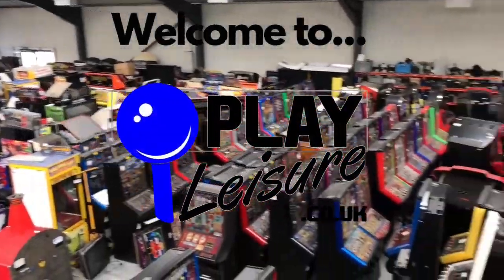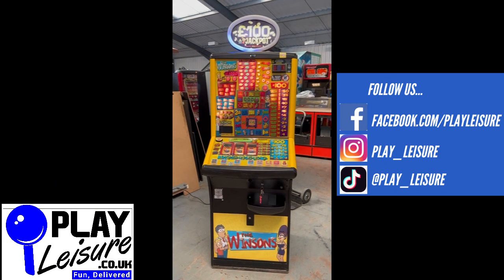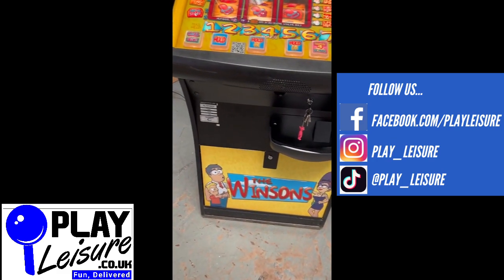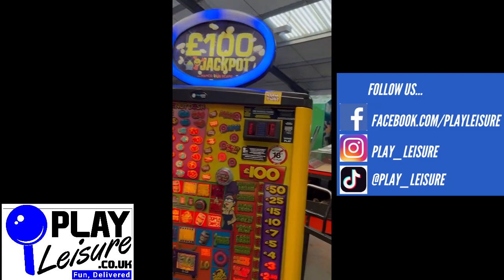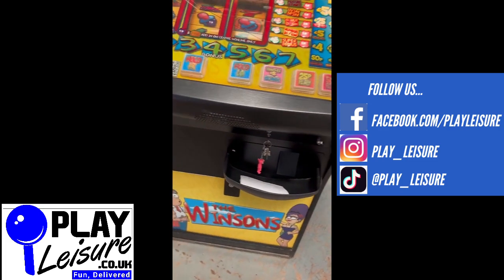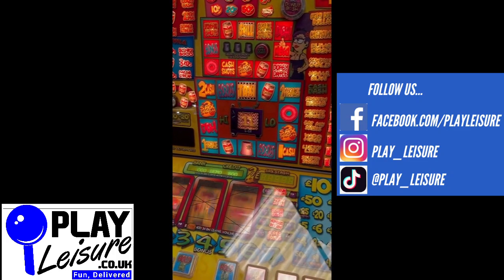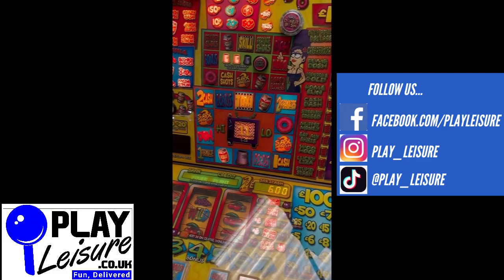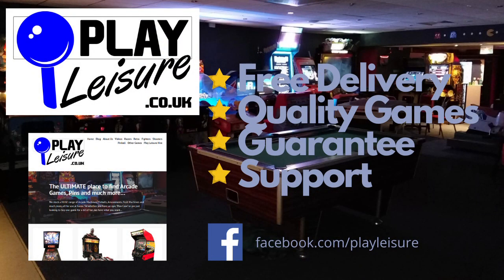It's the Simpsons... No it's not! It's The Winsons Fruit Machine!